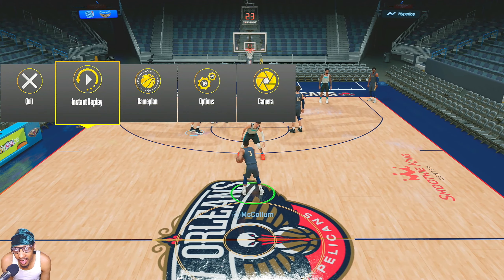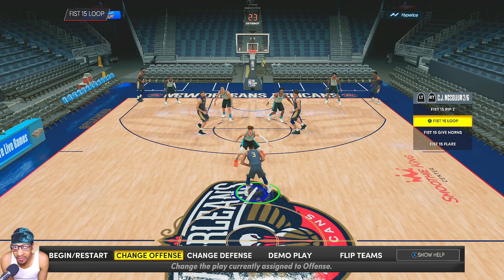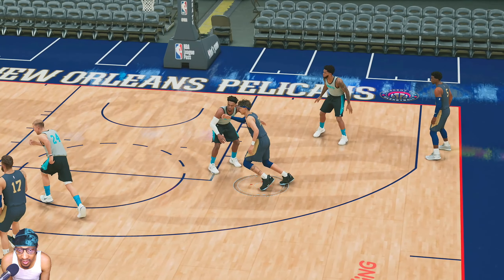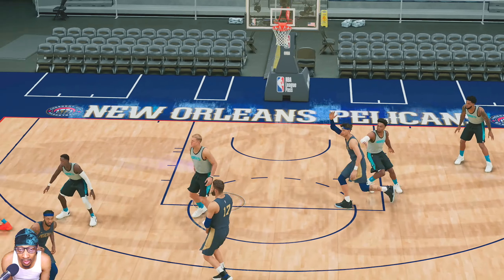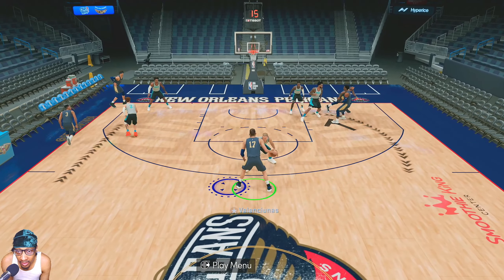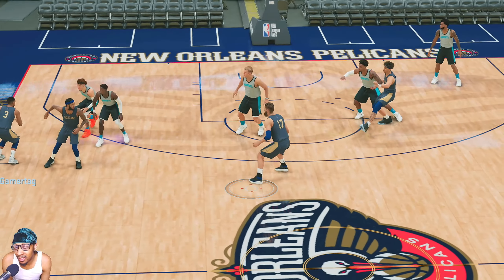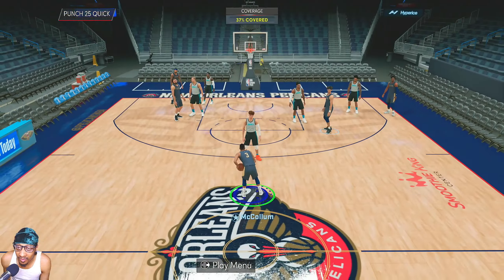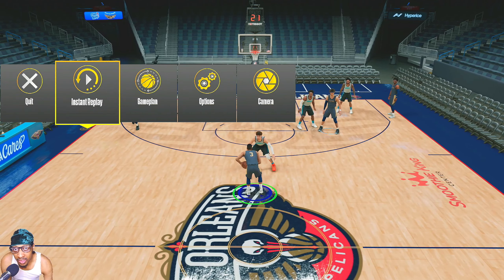3 Pelicans Money Plays In NBA 2K22 ! | Playbook Tutorial For MyTeam, MyNBA, & Play Now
Quick video going over 3 plays in the New Orleans Pelicans playbook in NBA 2K22. These 3 plays can be effective in all modes: MyTeam, MyNBA, and PNO.

0:00 Intro & Fist 15 Loop
3:28 Give 52 Fist
5:51 Punch 25 Quick
7:49 Other Plays & Outro